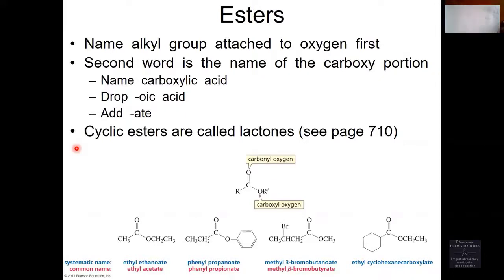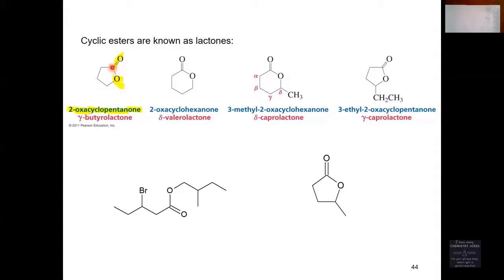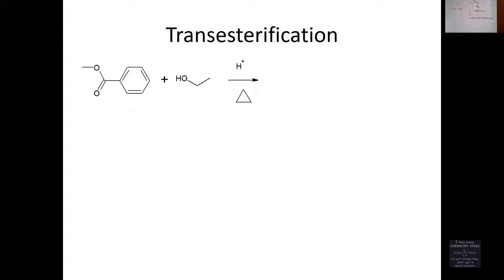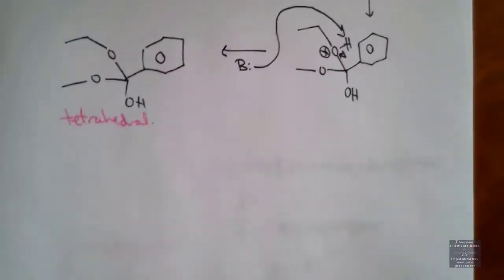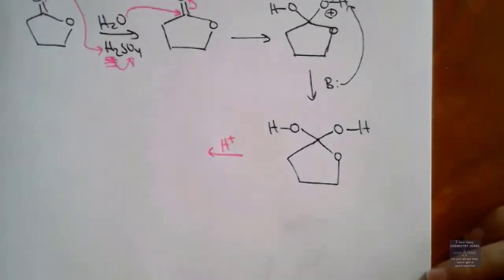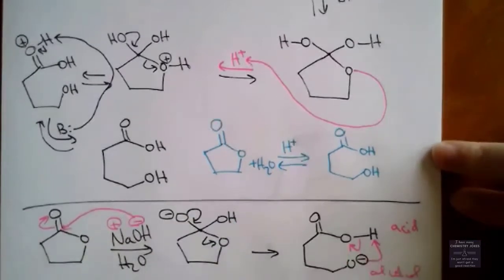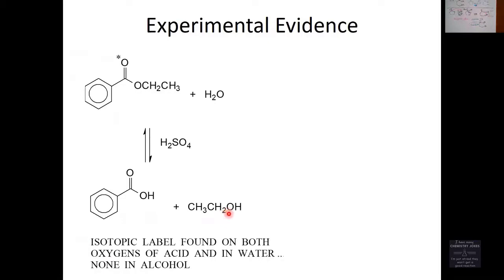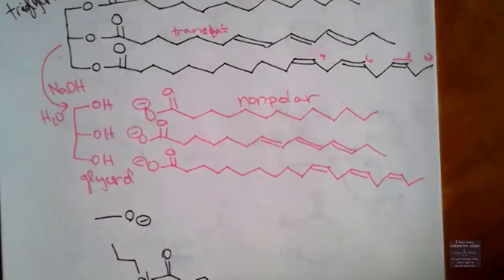04 Reactions of Esters